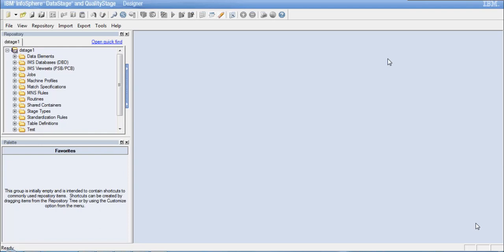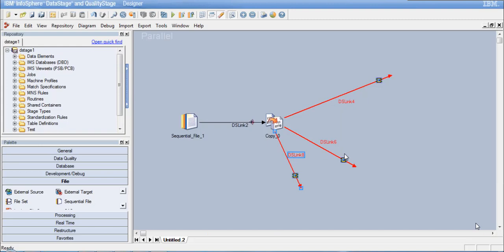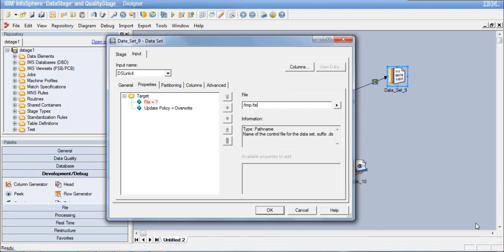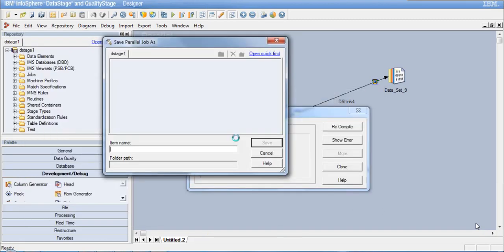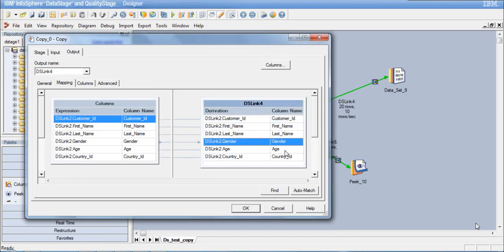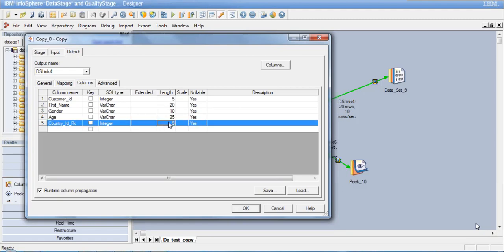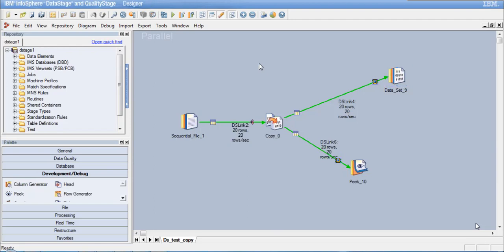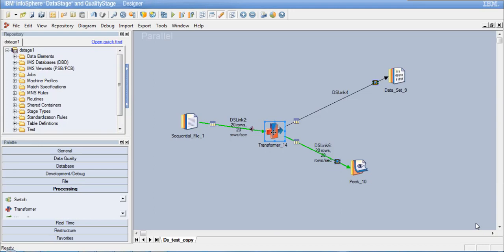Datastage Tutorial | Copy stage | Learn At Knowstar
This video tutorial discusses the use of Copy stage in Datastage.